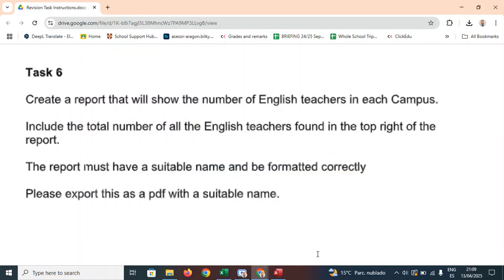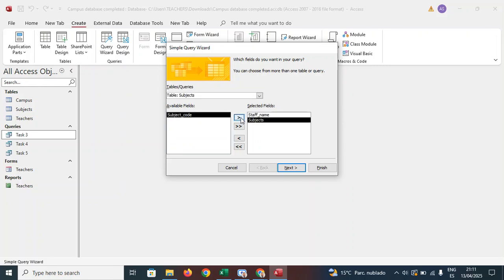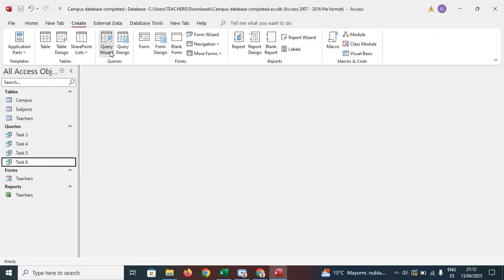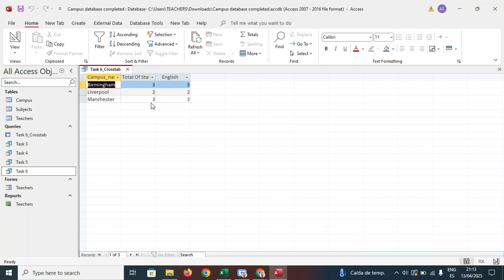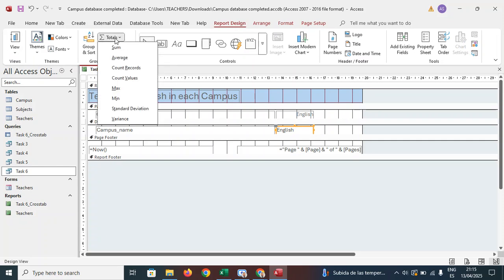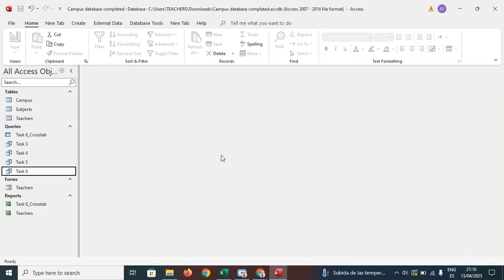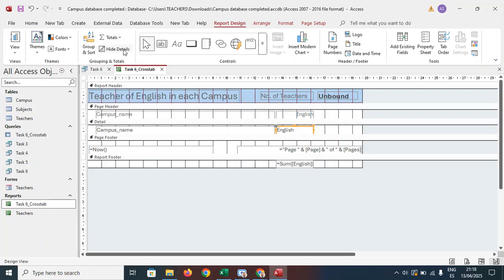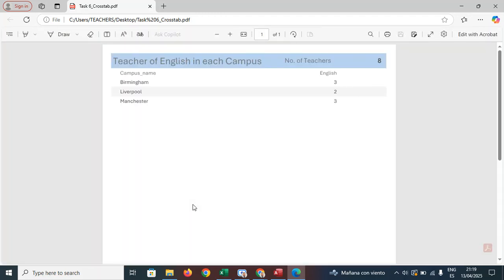Task 6 CrossTab